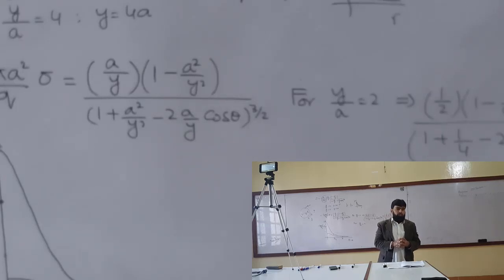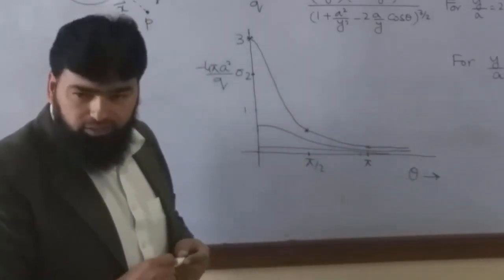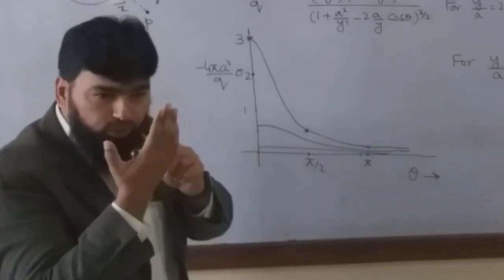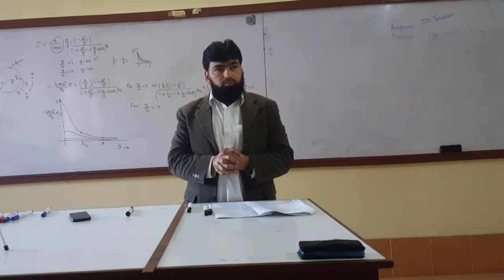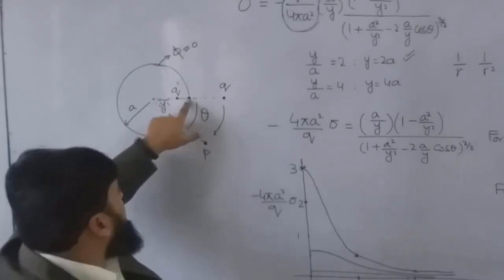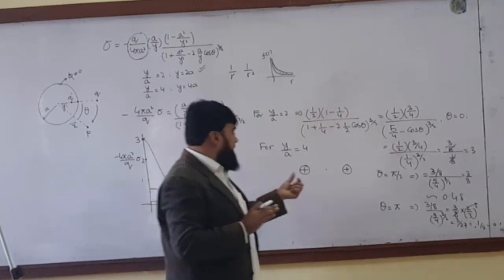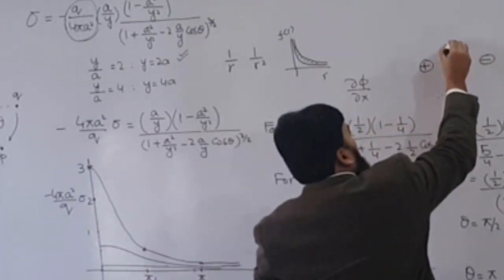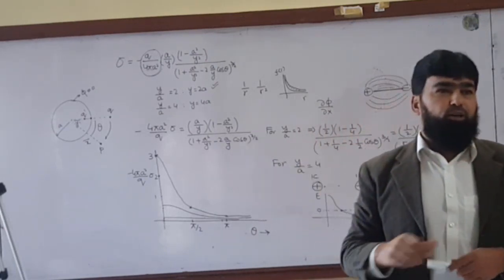L10.4 Physical Interpretation of Induced Charge | Limitations & Comparisons | Jackson vs Griffiths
In this concluding lecture on the method of images, we explore the physical interpretation and limitations of the induced surface charge density model. We discuss why the charge distribution changes dramatically with angle when the source charge is close to the sphere (y/a=2) versus when it is far away (y/a=4), using a fascinating analogy with astronomical observations of black holes.

This lecture provides crucial insights into the real-world implications of electrostatics, comparing the depth of treatment in J.D. Jackson's "Classical Electrodynamics" versus other standard texts like Griffiths. Understand why the choice of observation point matters and how electric fields behave off-axis in complex charge configurations.

00:00 - Limitations of the Image Charge Model & Setup
00:44 - Why Charge Density Decreases with Angle
02:07 - Astronomical Analogy: Observing Near vs. Far Black Holes
04:08 - The Role of the Observation Point in Measuring Sigma
07:05 - What Happens When the Source Charge is on the Surface (y=a)?
09:02 - Comparing Jackson's vs. Griffiths' Approach to Electrostatics
11:56 - Key Difference: Behavior Off the Axis (The Real Electrodynamics)

Physical Interpretation, Induced Charge Limitations, Method of Images, Observation Point, Jackson vs Griffiths, Classical Electrodynamics, Electric Field Behavior, Astronomical Analogy, Black Hole Observation, Physics Comparison, Advanced Electrostatics, Off-Axis Behavior, JD Jackson, Griffiths Electrodynamics, Source Charge on Surface